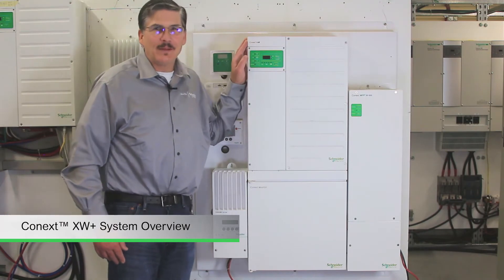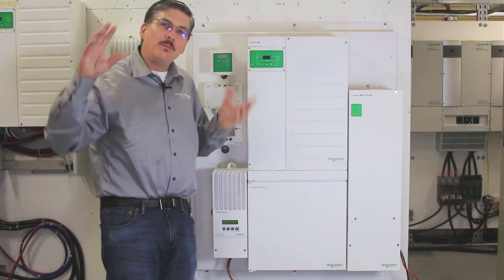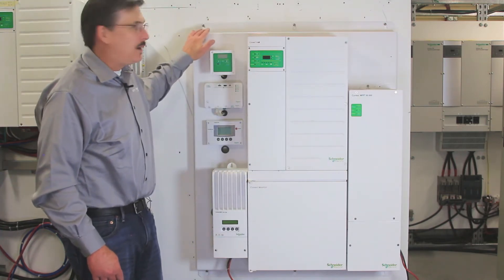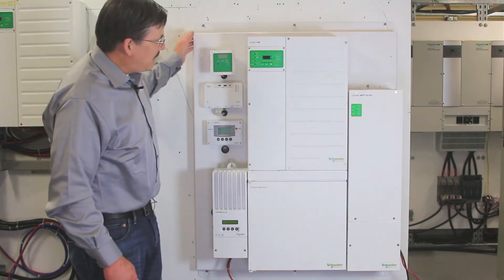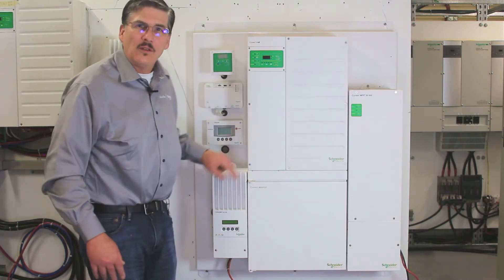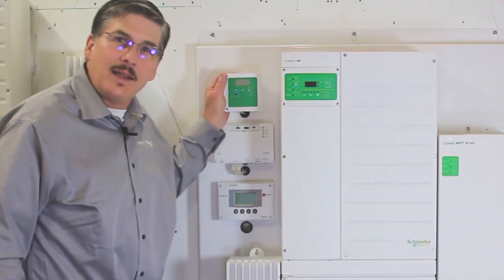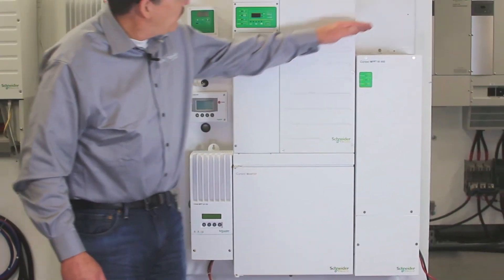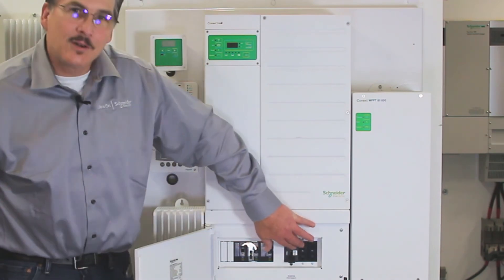Conext XW+ System - Product Knowledge Series Part 1 - Overview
An overview of the Conext XW+ system including inverter, battery monitor, communications and monitoring device, control panel, charge controller and power distribution panel mounted on a backing plate. Adaptable and scalable, the Schneider Electric Conext XW+ system is the ideal solution for grid-interactive and off-grid, residential and commercial, solar and backup power applications.

Warnings and Safety Notice
Schneider Electric cautions you that electrical equipment should be installed, serviced or maintained ONLY by qualified electrical personnel.  Remember that all sources of electrical power must be disconnected prior to visual inspection, tests, maintenance or installation of any electrical equipment.  Failure to do so can result in serious personal injury, property damage, OR death.